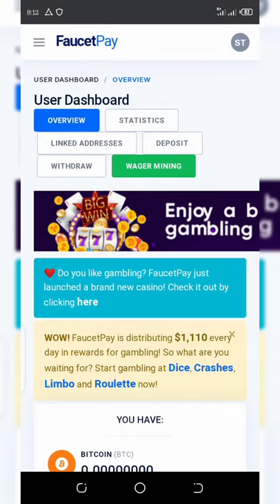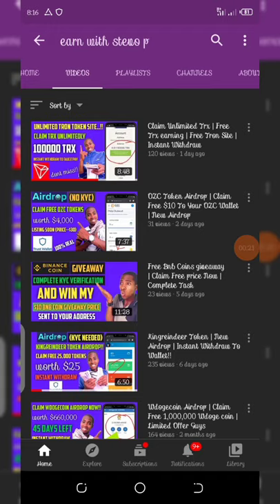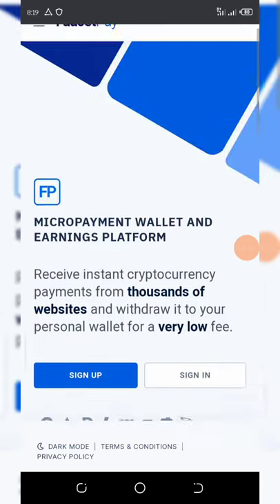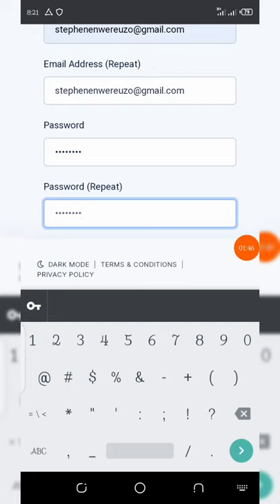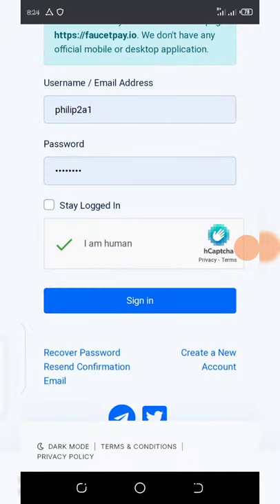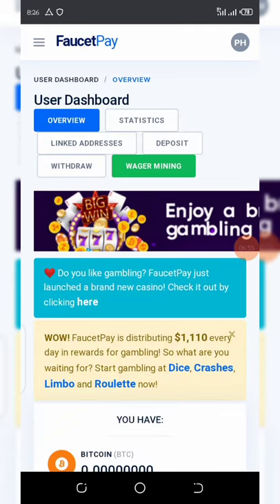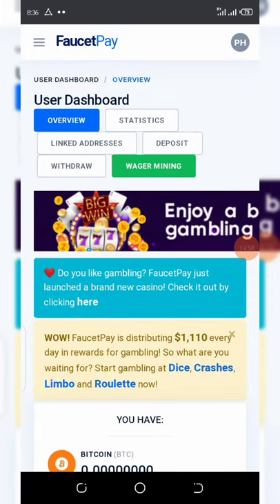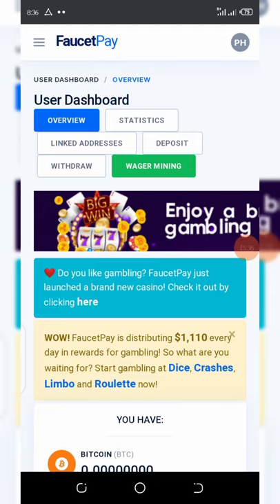How To Create Faucetpay Account | شرح موقع faucetpay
This video will show u how to create a new faucetpay account so easily and link any crypto address to it; watch and learn now